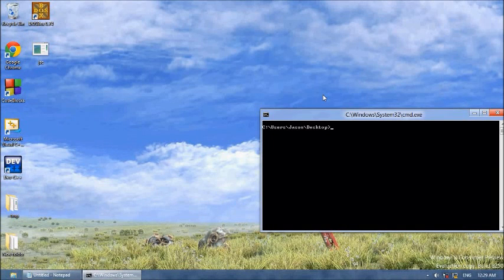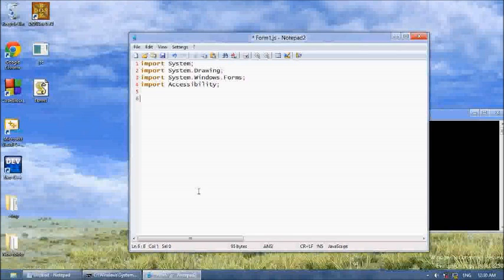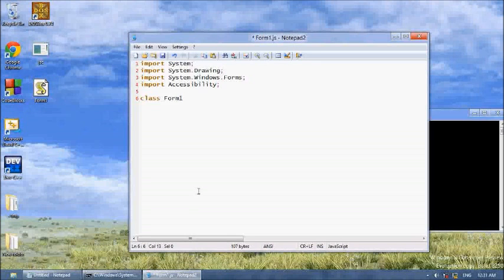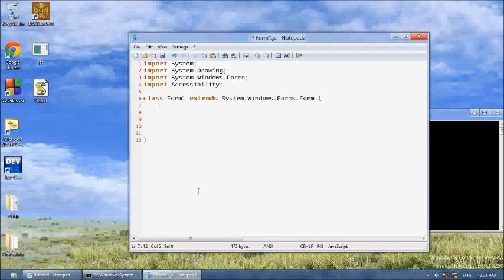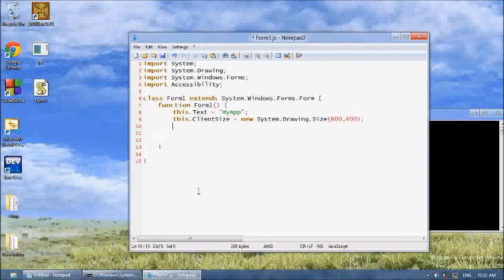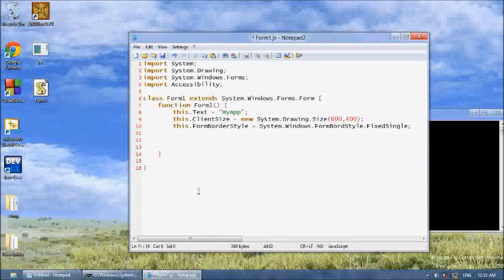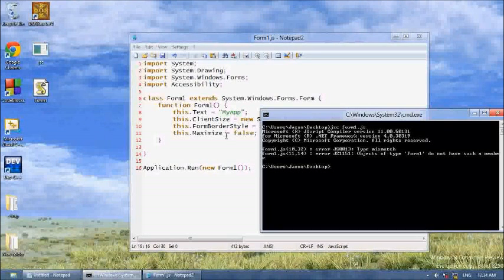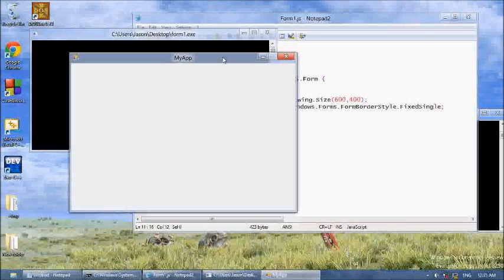JScript .NET Tutorial 2 - Setting Up Your Window